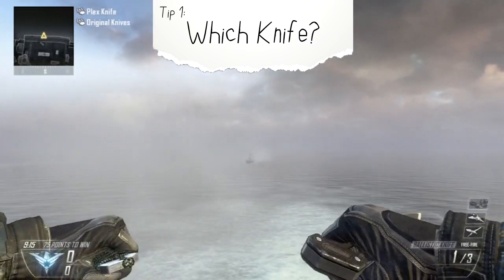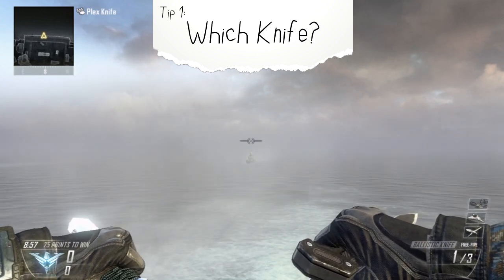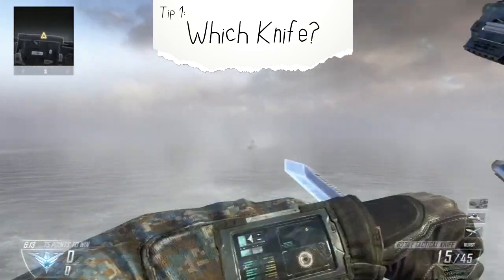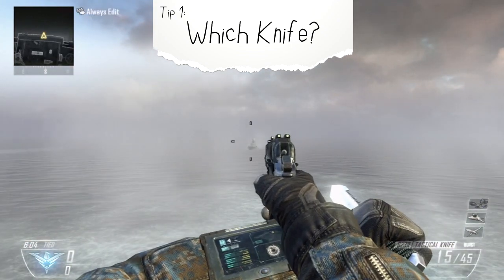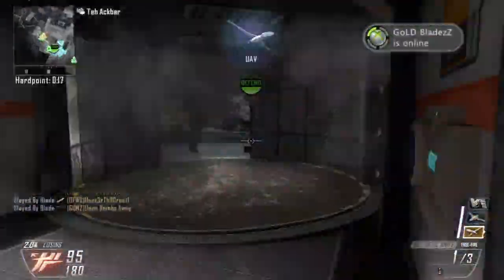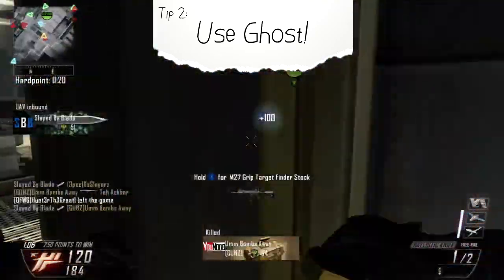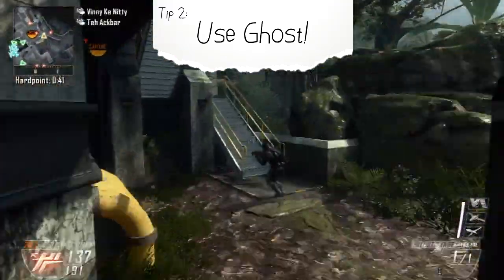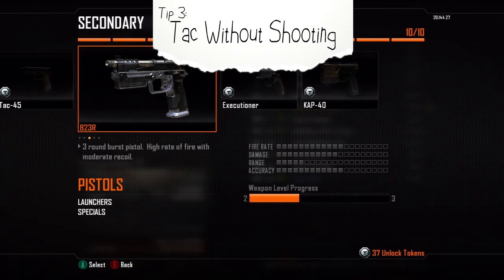Slayed's Knifing Survival Guide | Episode 4 | Black Ops 2 Knifing Tips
I hope these tips were helpful even though they were slightly obvious I suppose, I also hope you guys enjoyed the intro to the video, I put some effort into that :D

The song does not have a name for the record :(